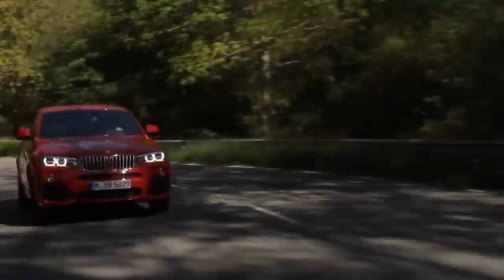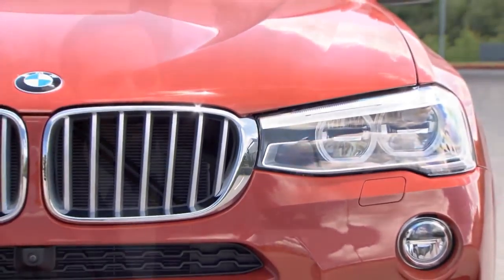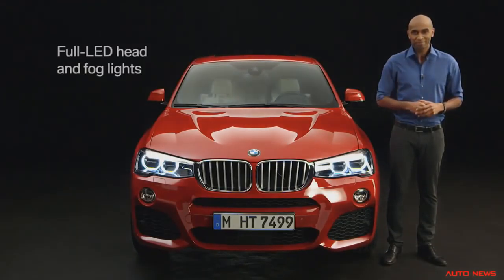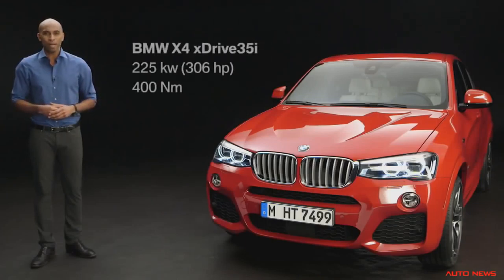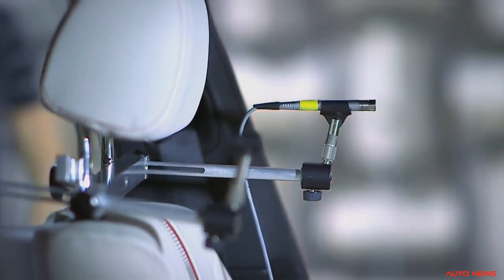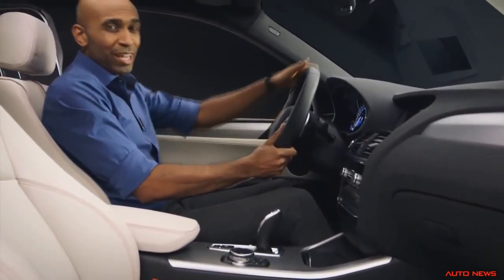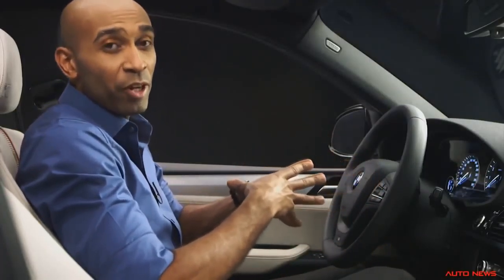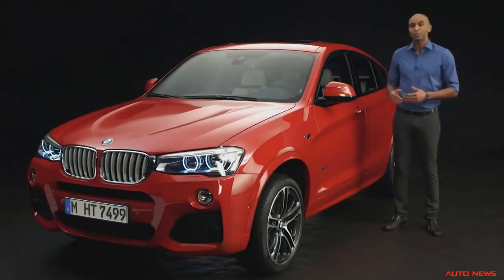2015 BMW X4 Review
2015 BMW X4 Review